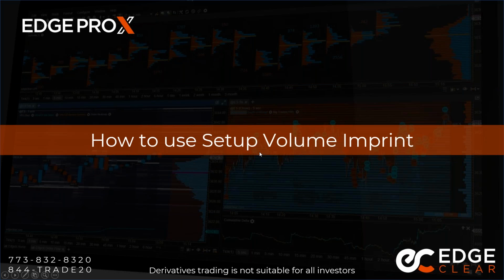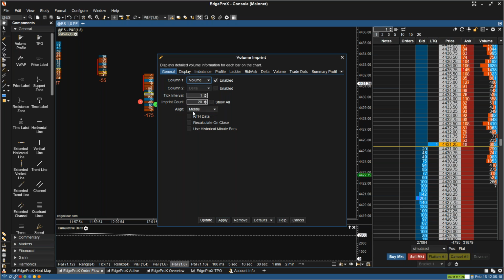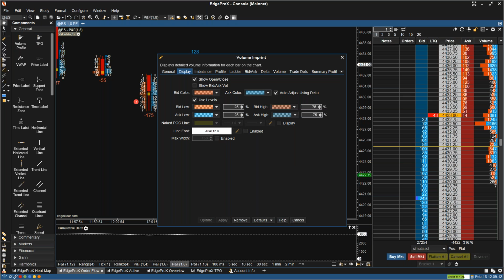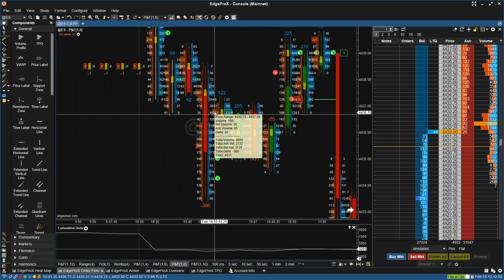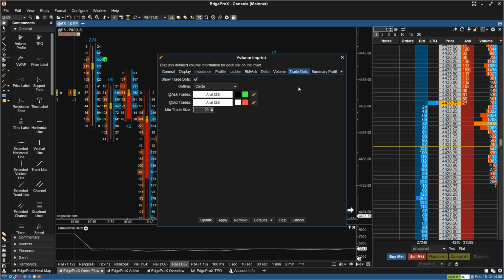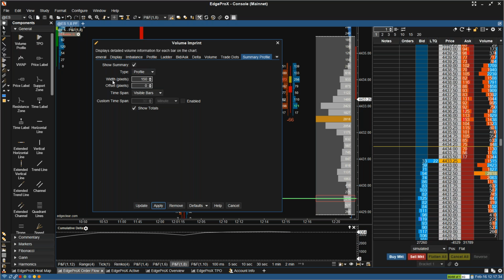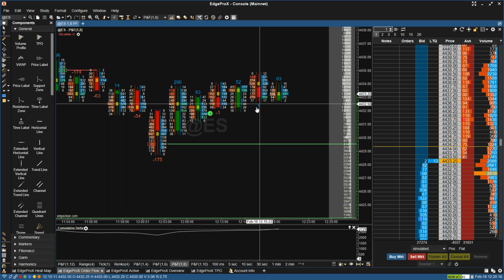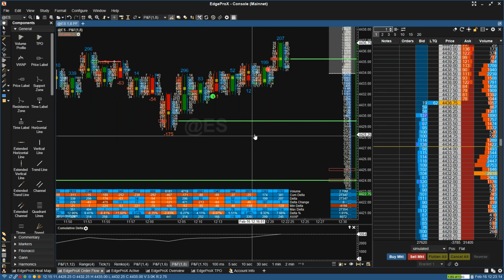How to Build a Volume Imprint (Footprint) | EdgeProX Trading Platform Tutorial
EdgeProX is a feature-rich, user-friendly, highly customizable futures trading execution and analytics platform with beautiful charts.

In this walk-through, we cover the following:

Intro to EdgeProX
Intro to Edge Clear
How to set up a Volume Imprint
Q&A

0:03:45 How to add the volume imprint indicator to the chart
0:04:35 What does the settings of Column 1 and Column 2 do?
0:06:15 What is Tick Interval?
0:06:50 What is Imprint Count?
0:07:25 What does the Align setting do?
0:07:30 What does RTH Data do to the volume imprint?
0:07:57 The Display tab
0:08:02 What does Show Open/Close do?
0:08:18 What does Show Bid/Ask Vol do?
0:08:27 What is the Bid Color and Ask Color?
0:08:54 What is the Naked POC line?
0:09:03 What does Line Font do?
0:09:20 The Imbalance tab
0:09:25 What is Imbalance %?
0:09:35 What is the Delta Filter?
0:10:01 What is the Resistant Line and Support Line?
0:10:25 What is the Absorption Level?
0:10:37 What is the Bid and Ask Outline?
0:12:09 The Profile Tab
0:12:15 What does Align do?
0:12:23 What is the Bar Color?
0:12:34 What is the POC Color?
0:12:51 What is the Bar Color Scheme
0:14:00 The Ladder, Bid/Ask, Delta, and Volume tab
0:14:35 The Trade Dots tab
0:14:46 What is the Trade Dot outline?
0:14:58 What is the Min Trade Size
0:16:18 The Summary Profile tab
0:16:40 What are the types of summary profiles?
0:17:10 What do Width and Offset in pixels mean?
0:17:27 What is Time Span?
0:18:40 What is Custom Time Span?
0:19:00 Candle Total tab
0:19:02 What does Positive Delta do?
0:19:07 What does Negative Delta do?
0:19:16 What does Volume Total do?
0:19:20 What does Bid/Ask Percentage do?
0:19:00 Totals tab

Trading derivatives carries a high degree of risk, and may not be suitable for all investors. Past performance is not indicative of future results.